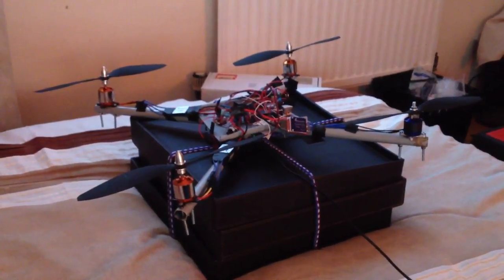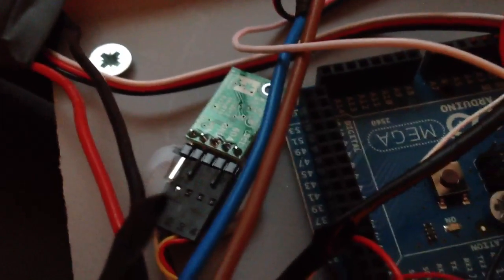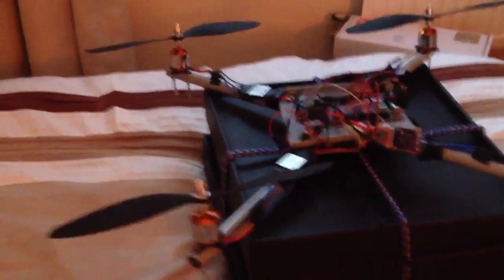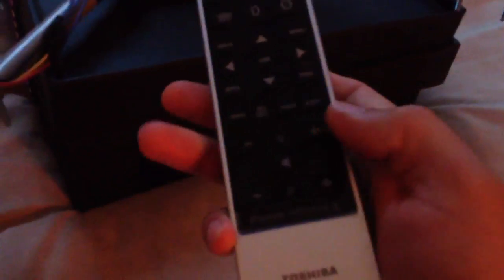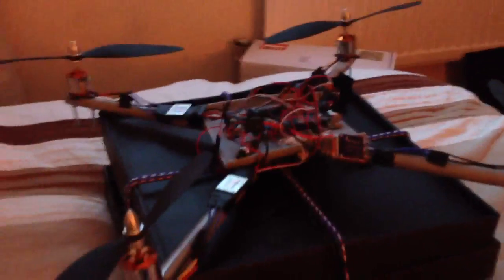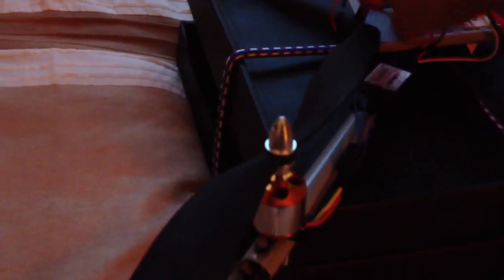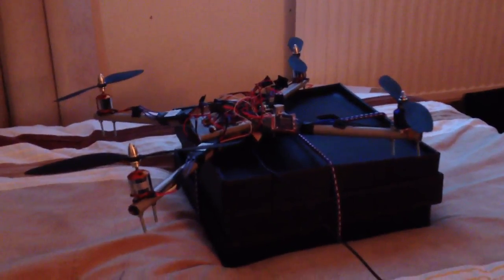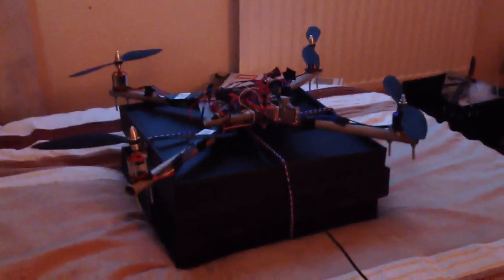Quadcopter Project - Impossible Take off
Demonstrating why flight control software is very much needed as I attempt a manual take off by controlling all 4 rotors manually by infrared remote